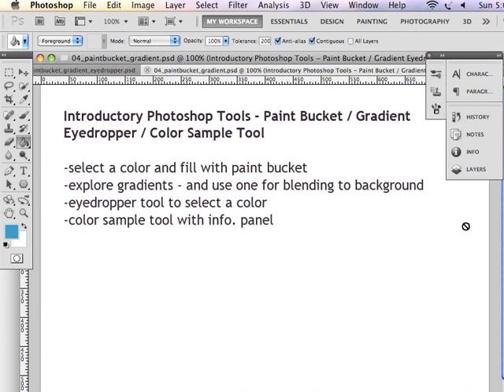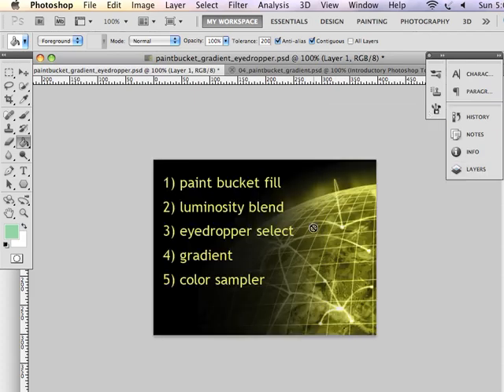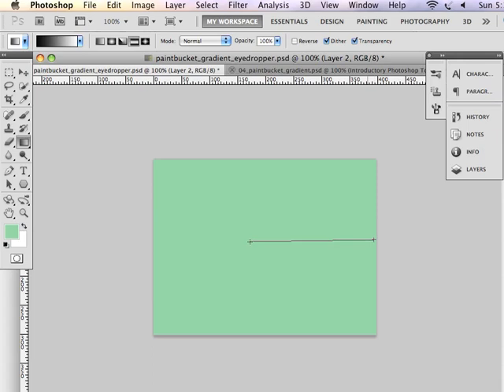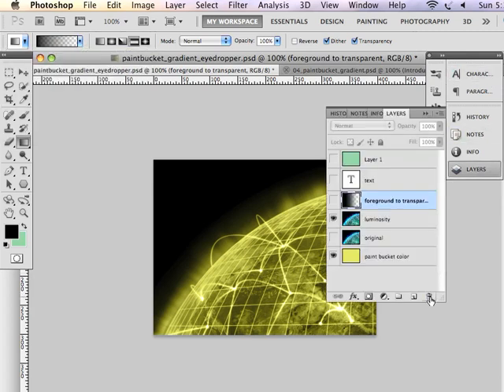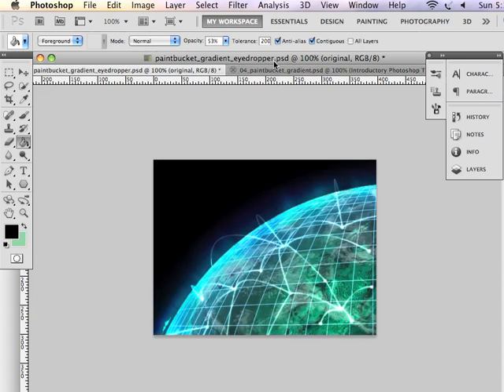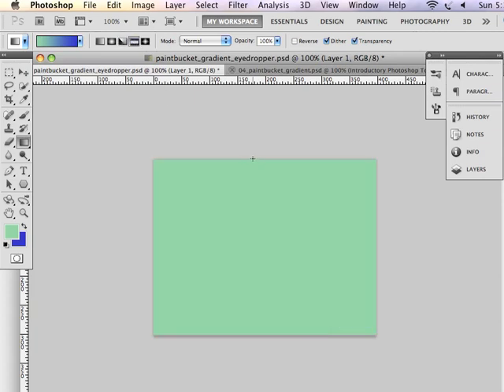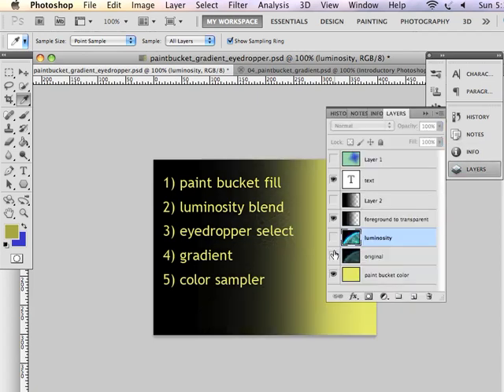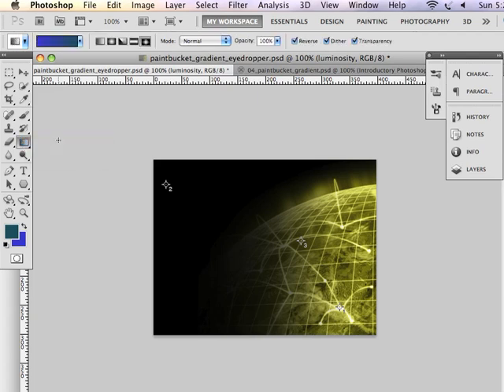13 Photoshop CS5 gradient and paintbucket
Adobe Photoshop Introduction to basic tools - gradient and paint bucket.